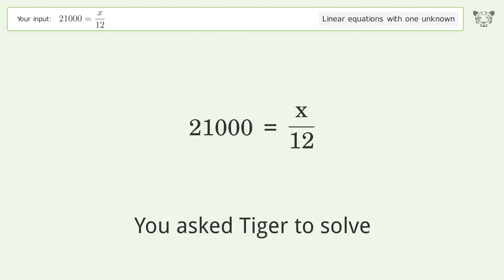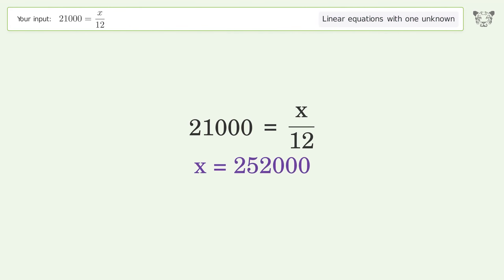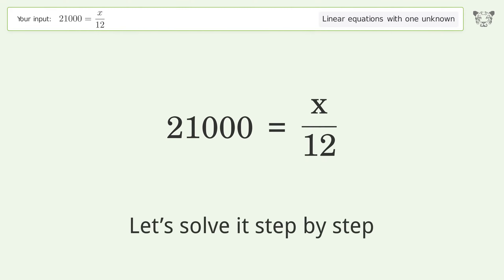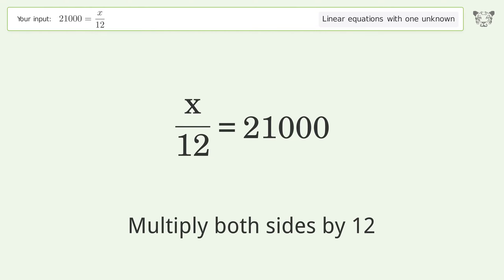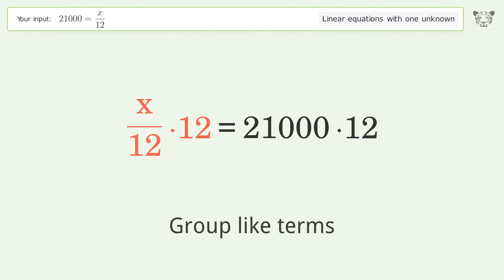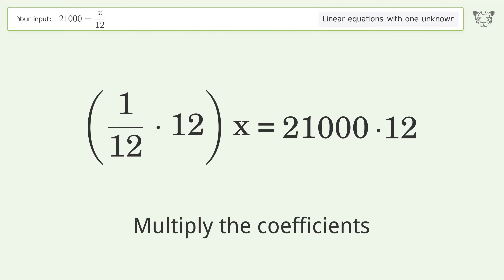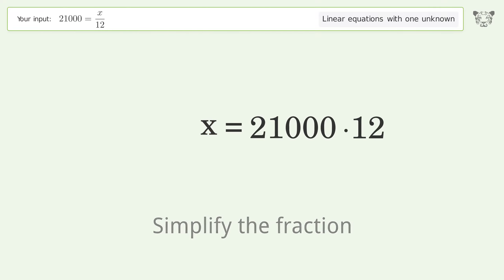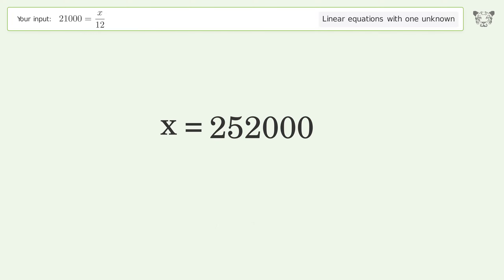Linear equation with one unknown: Solve 21000=x/12 step-by-step solution